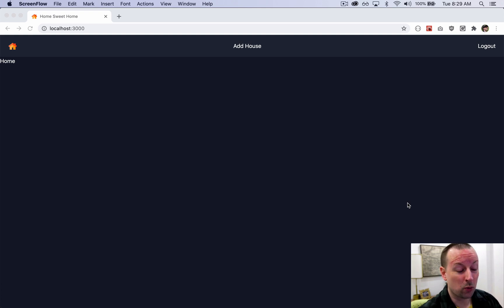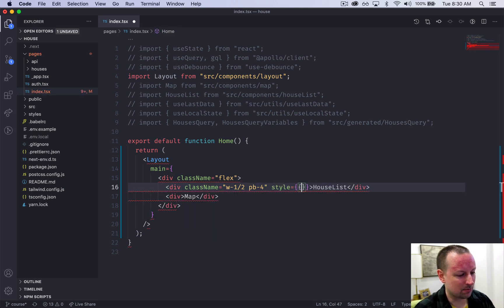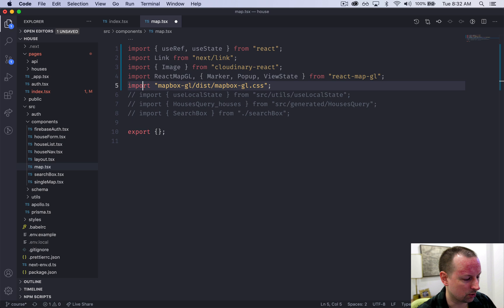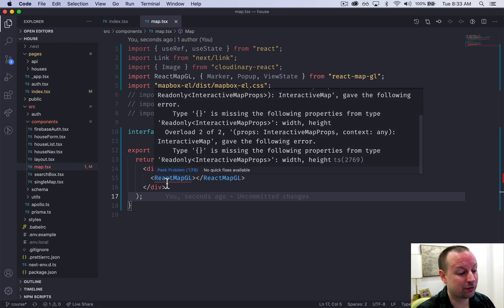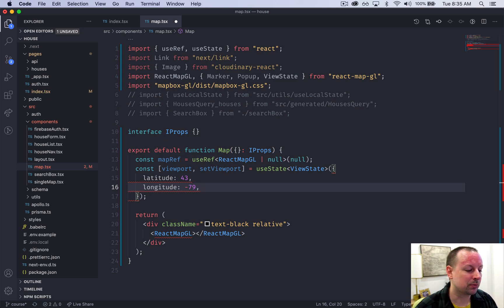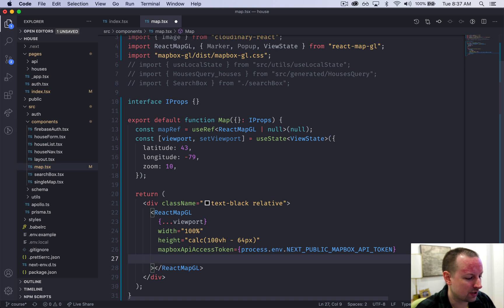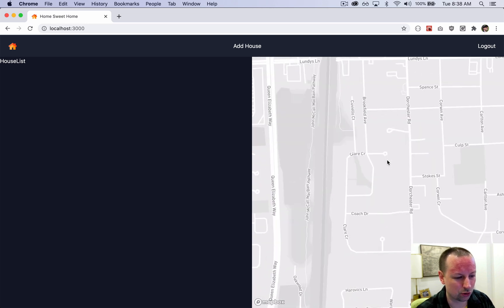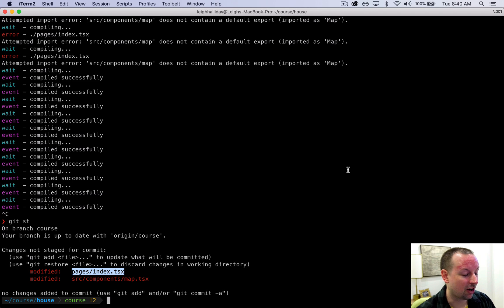Free Next.js Course: 7 / Render Mapbox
Links